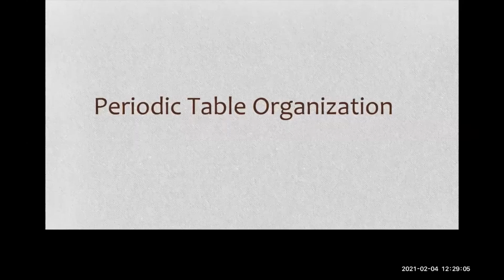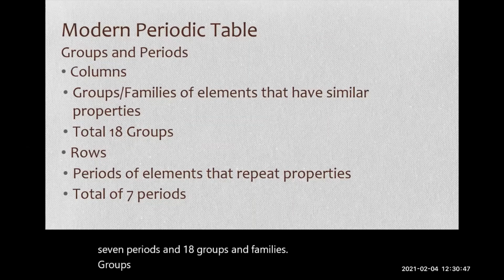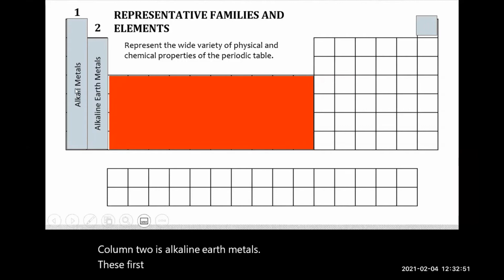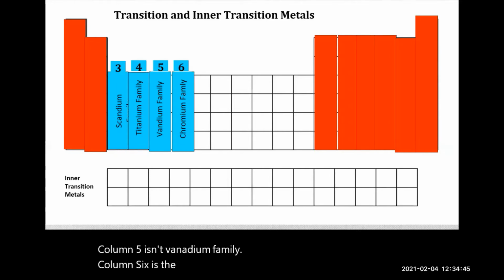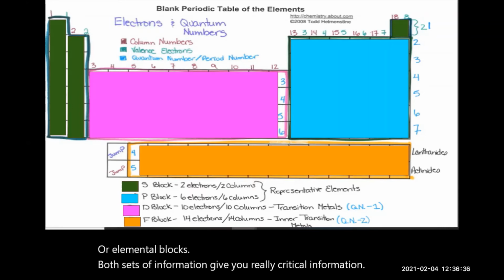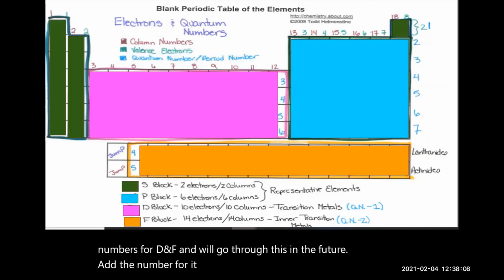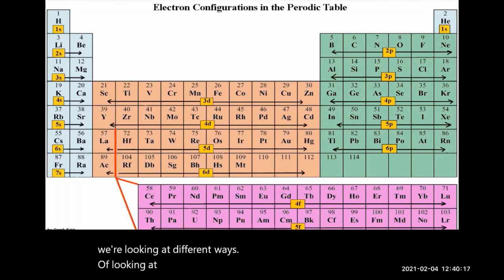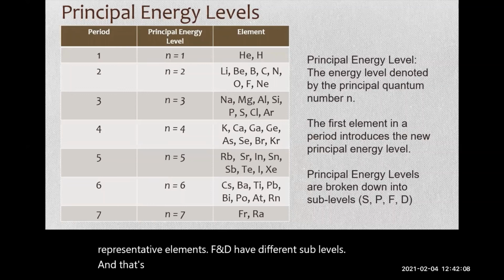Periodic Table Organization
Learn how to name families and about the periodic blocks.  Knowing the organization of the periodic table helps students determine electron configurations, noble gas formation and talk about the periodic table.